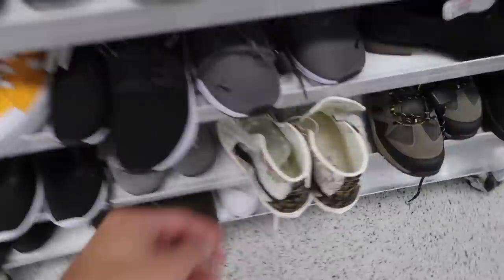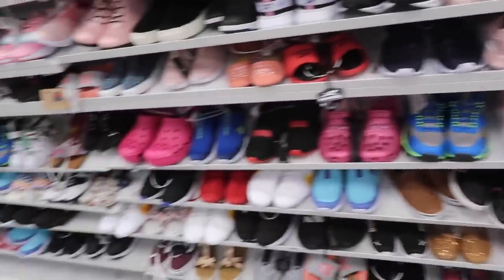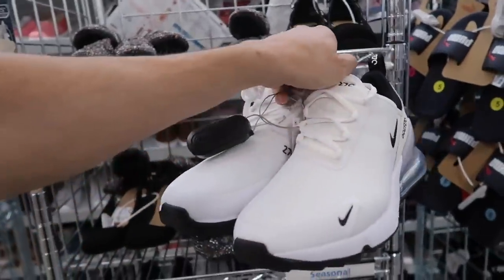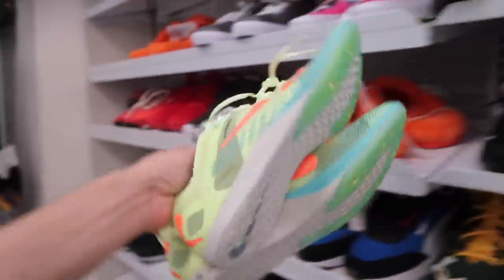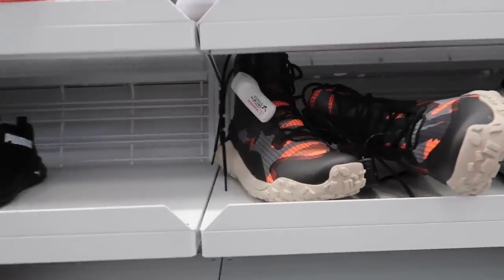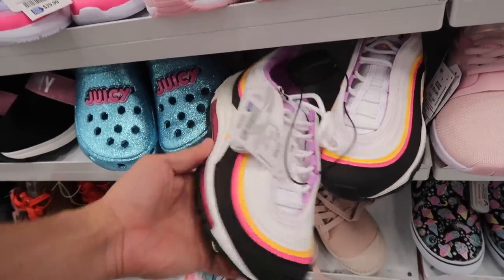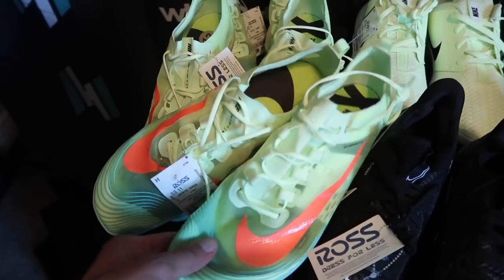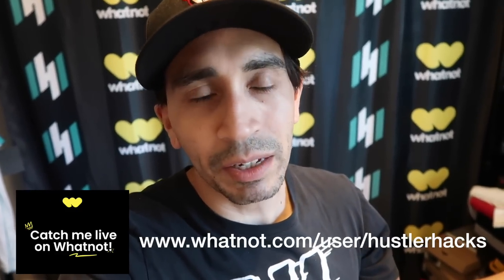AIR MAX 270 GOLF FOUND AT ROSS FOR $25!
Let's go shopping at Ross and see what we find! I visit as many Ross as I can in this vlog for some Ross steals and deals, shoes, kicks, deals and nike sneakers! I find multiple pairs of the Nike Air Max 97 and more! This trip to Ross vid is great for ross finds newbies, ross sneaker haul and my next Ross finds of the week.